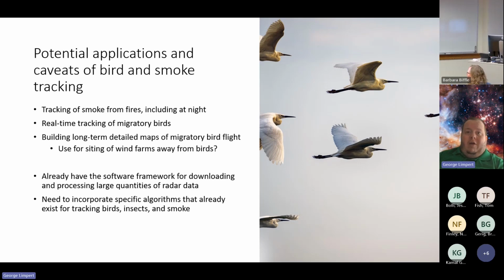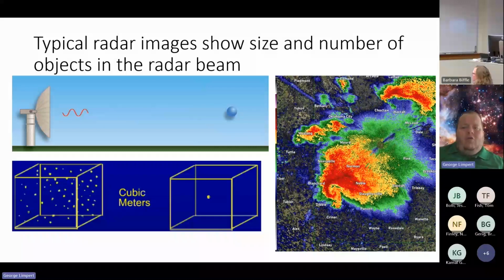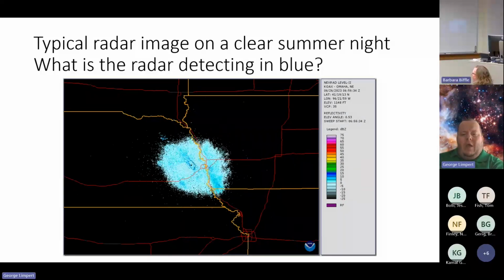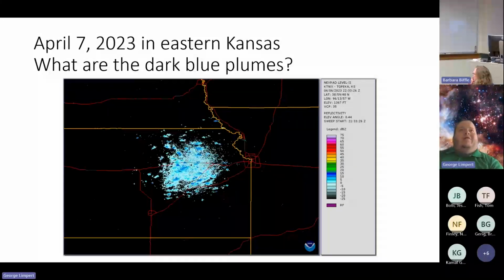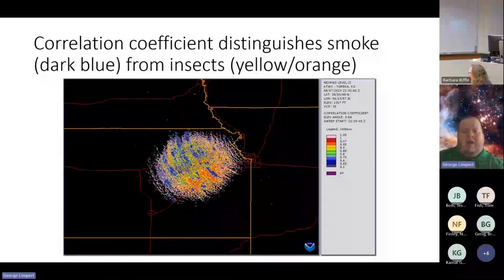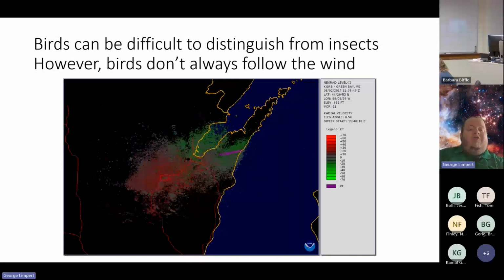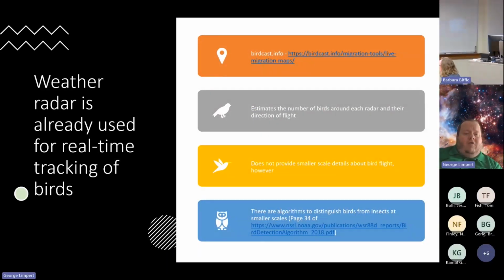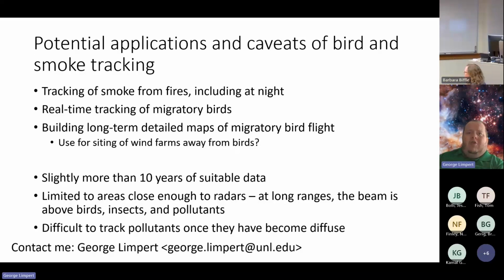George Limpert, Atmospheric Scientist - School of Natural Resources, University of Nebraska-Lincoln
Potential applications of weather radar for tracking birds, air pollution and insects.